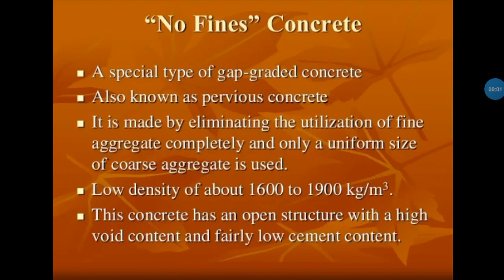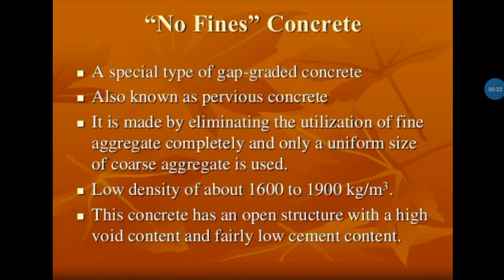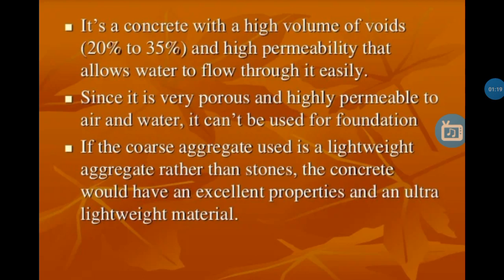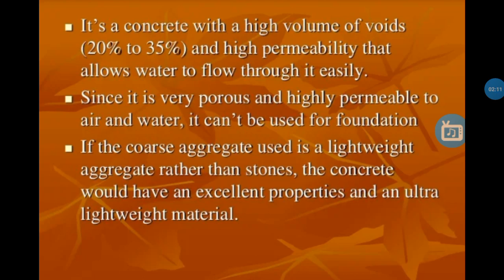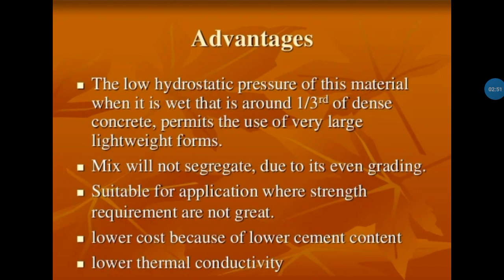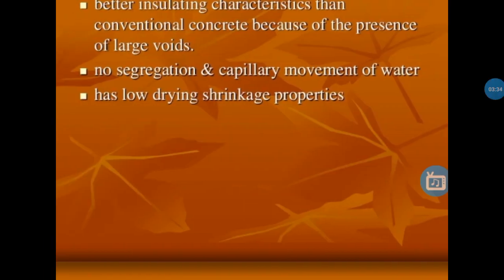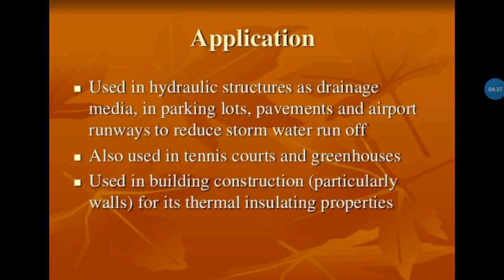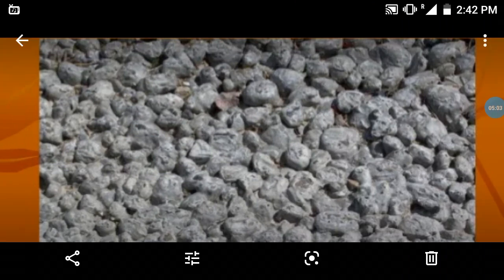No-Fines Concrete#CT#In Telugu#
No Fines Concrete..
By civil Knowledge..
Explained in Telugu..
Check Playlist for more topics..